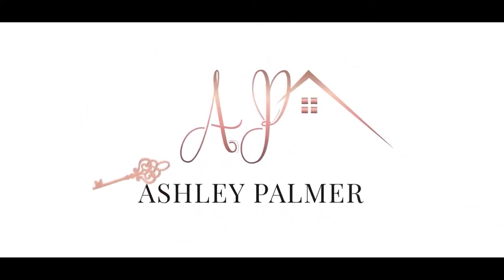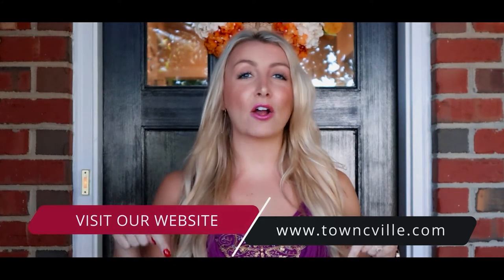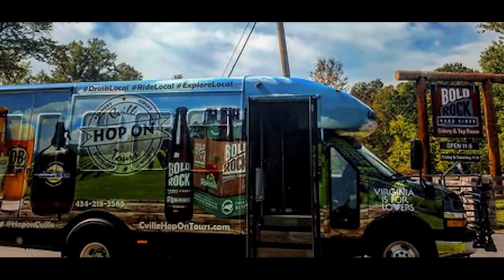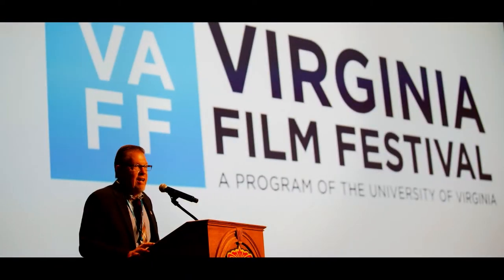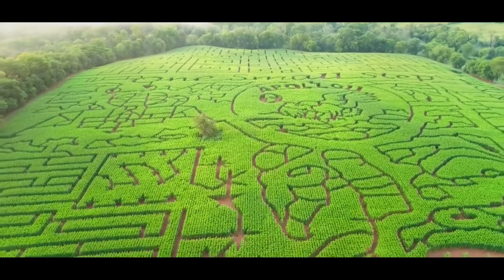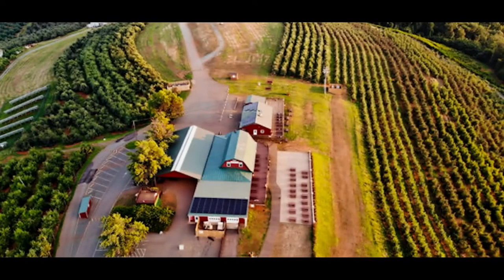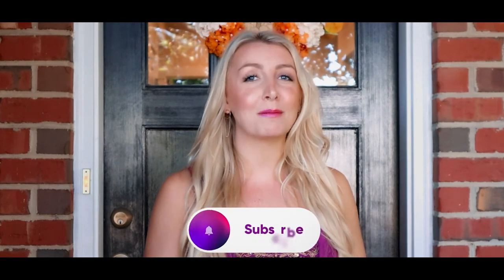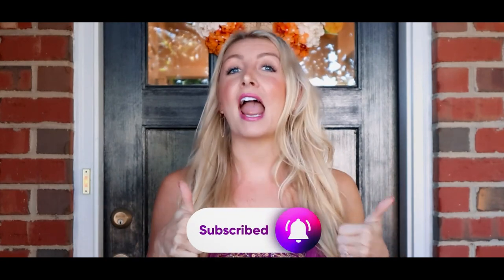COVID Friendly Charlottesville Fall Activities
COVID has forced us to change how we live and how we participate in activities like festivals. Luckily, Charlottesville is a very outdoorsy city and there are still plenty of fun activities to do during COVID in the fall season. Check out our suggestions for ways to keep busy and entertain you and your family in the fall!

• Eastwood Farm & Winery  - live music everything Thursday – 4pm-8pm – family and dog friendly

I am a full time REALTOR® in Charlottesville, Virginia.